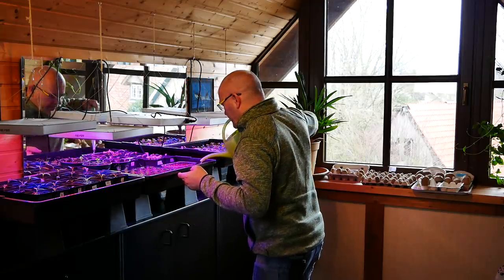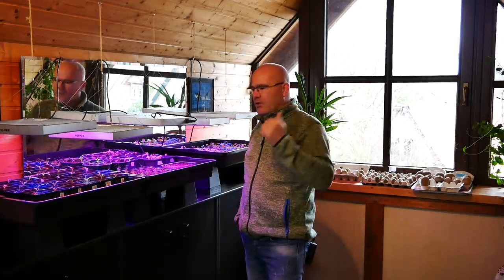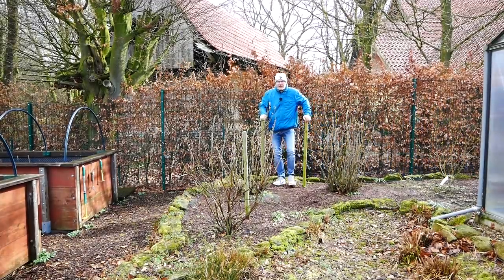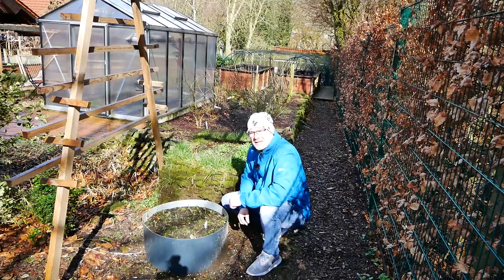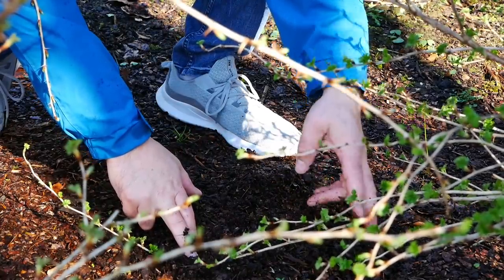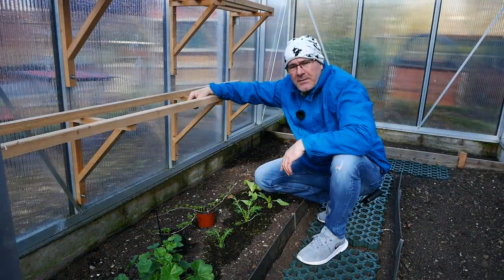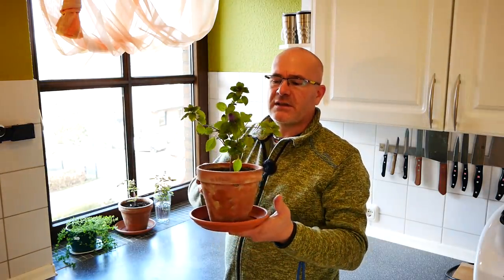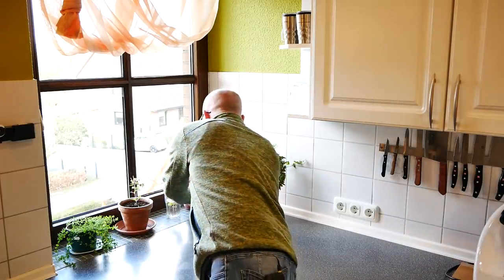Stachelbeeren, Johannisbeeren, einfach vermehren, Stecklinge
🔻 INFOBOX 🔻

Endlich war das Wetter mal so gnädig das ich ein paar Aufnahmen
für Euch im Garten machen konnte. In meinem Video geht es um die Vermehrung von der Stachelbeere, Johannisbeere und auch dem Basilikum. Auch zeige ich Euch den Stand meiner Jungpflanzen.
Ich wünsche Euch viel Spaß beim Video!
 ► links zum/im Video
meine Pflanzleuchten
meine Pflanzschalen
► unterstütze Stefans-Hobby-Garten:
Über diesen Link kannst Du mich mit Deinem nächsten Amazon-Einkauf unterstützen:
Es kostet Dich keinen Cent jedoch erhalten ich eine kleine Provision. Vielen lieben Dank 😊
► Hier findest Du meine Amazon-Wunschliste:
► Meine Werkstatt Ausrüstung *:
Mein Abricht-Dickenhobel
Meine Tischkreissäge
Mein Akkuschrauber
Mein Bohrständer
Meine Bandsäge
► Meine Video, Ton und PC Ausrüstung *:
Neue Kamera: Lumix DMC-G81MEG-K
Zweitkamera: Lumix DMC-FZ300EGK
GoPro HERO4 Session
iPhone 7 plus
DJi Mavic Air
RodeLink Filmmaker Kit
Rode Video Micro
Rode NTUSB Mikrofon
Rode PSA1 Gelenkarmstativ
Joby Gorillapod SLR-Zoom mit Kugelkopf
Stativ Cullmann Alpha 2800
MAGIX Video Pro x
Medion Erazer/i7/SSD/GeForce
Dell 24 Zoll LED-Monitor
Einkauf getätigt, bekomme ich eine kleine Unterstützung womit ich z,B. ein
wenig mein Equipment verbessern kann.
Vielen lieben Dank!